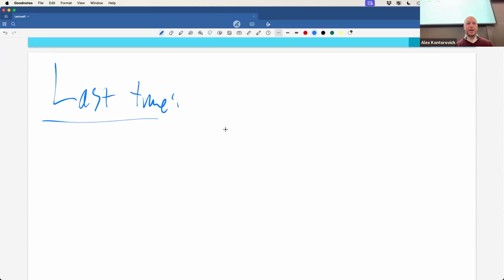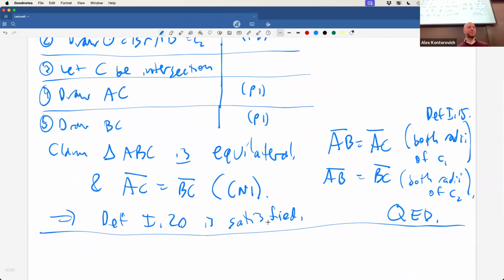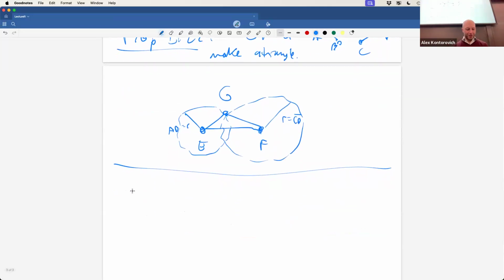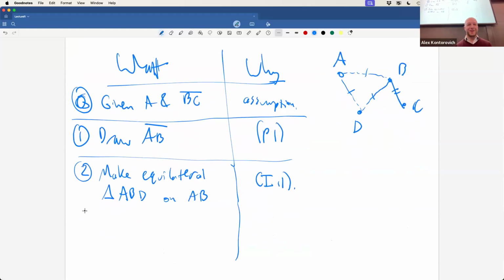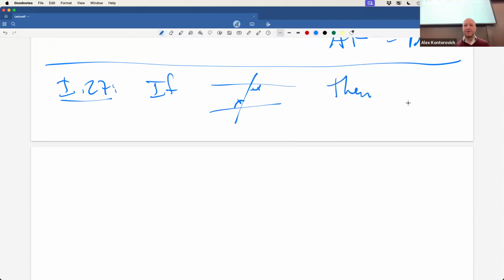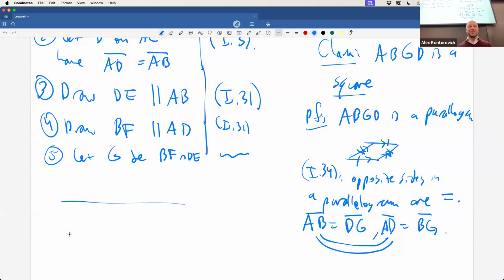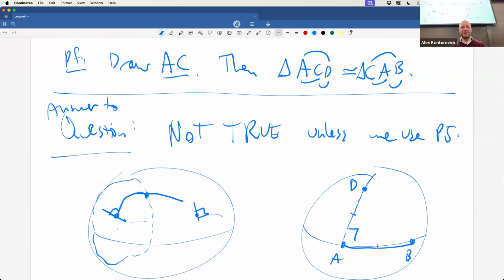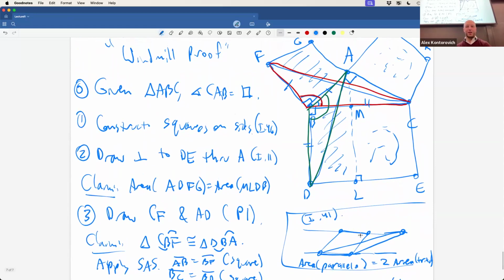Lecture 11, History of Math, Princeton University, Prof. Kontorovich, 10/24/2024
Euclid's Elements, Book 1. Prop 1: Construct Equilateral Triangle (Mistake!). Prop 2: Collapsing Compass as good as Rigid. Prop 46: Construct Square. Prop 47: Windmill proof of Pythagorean Theorem.